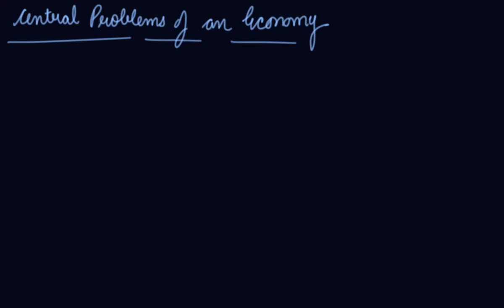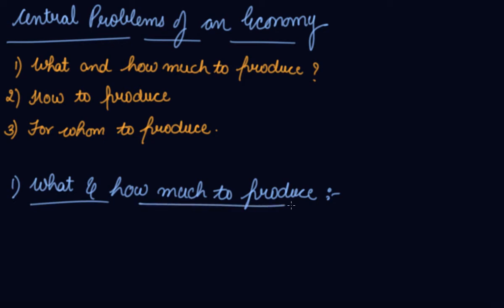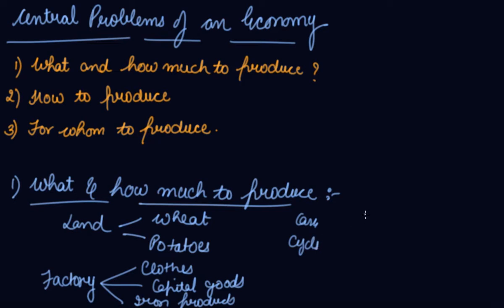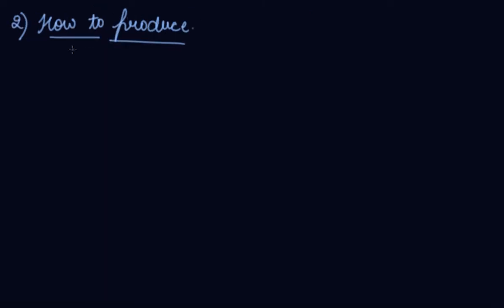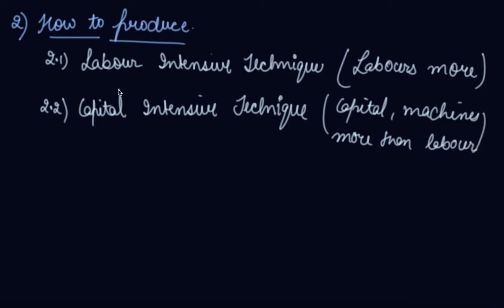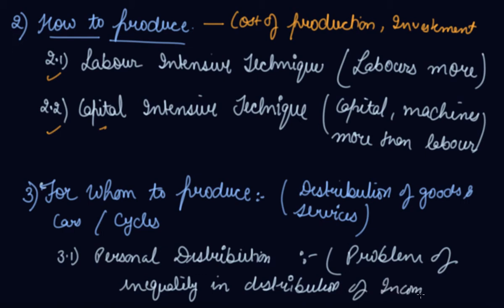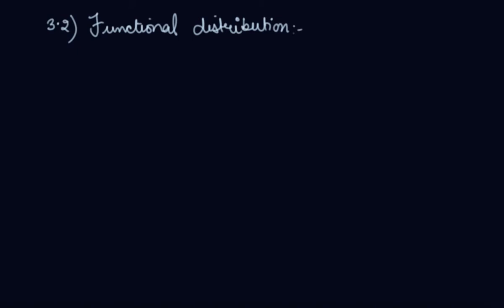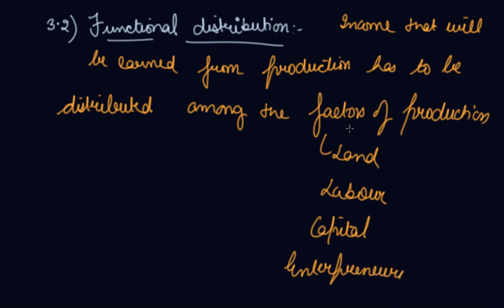Central Problems of an Economy | Class 12 Microeconomics Introduction to Microeconomics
Central Problems of an Economy | Class 12 Microeconomics Introduction to Microeconomics by Parul Madan